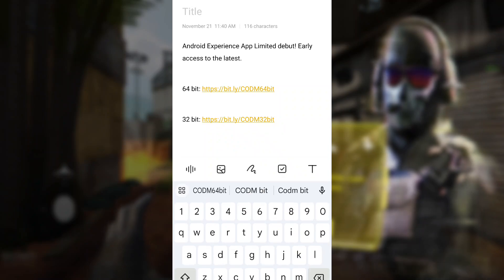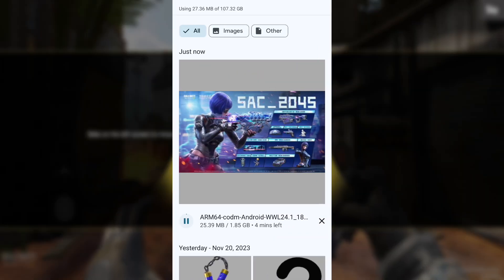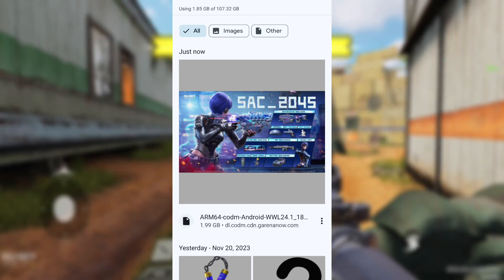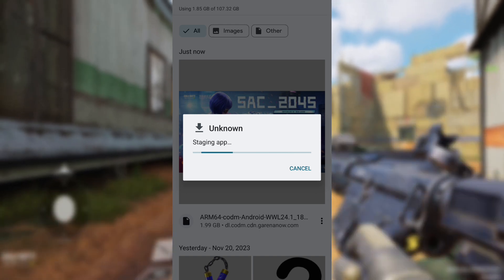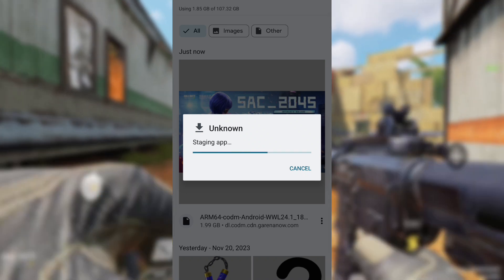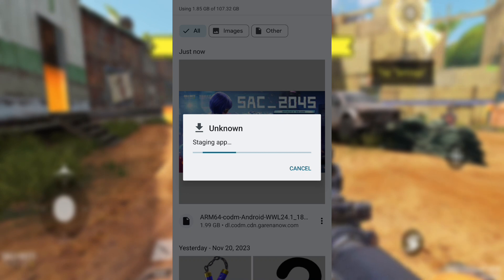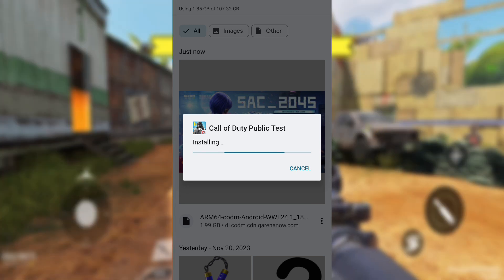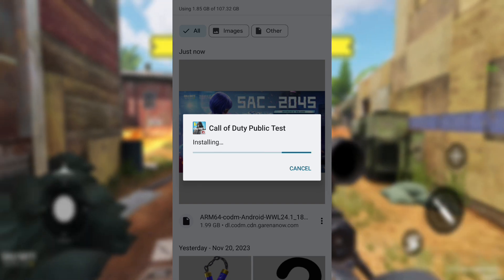*NEW LINKS* DOWNLOAD TEST SERVER FOR SEASON 11 IN COD MOBILE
🔥 Exciting News for Season 11 Test Server! 🌟 For all you Garena players on Android, we've got a fresh link just for you. If the Global server link on my channel didn't do the trick, give this one a shot. Global server working fine? No worries, it's the same content.

📣 Join the Conversation:
Share your thoughts and questions in the comments section below. Let's learn together!

💬 Join the Chat:
Share thoughts and questions in the comments.

🔻 GARENA TEST SERVER 🔻
Android Experience App Limited! Early access to the latest.